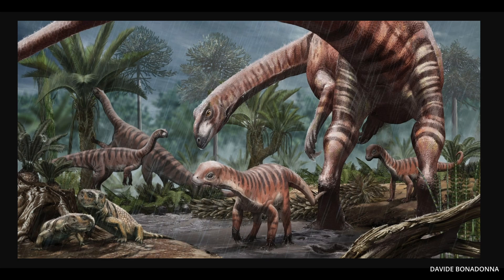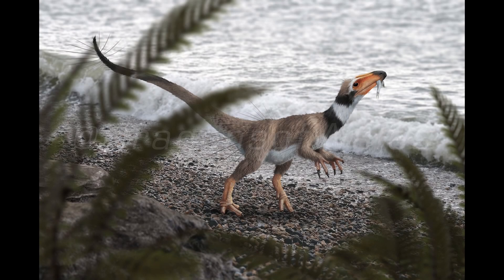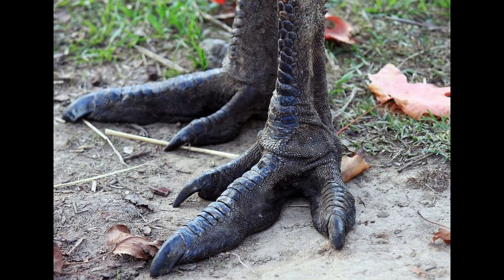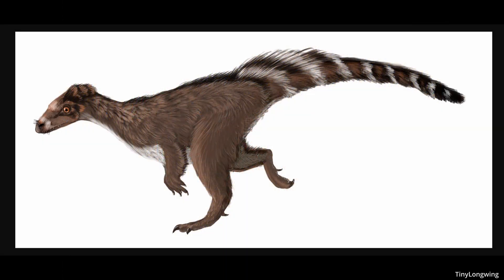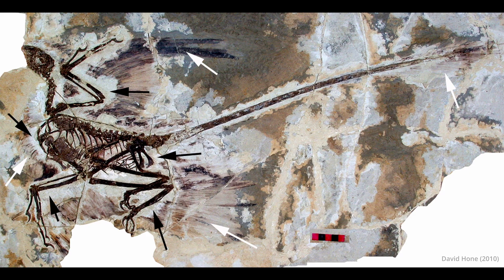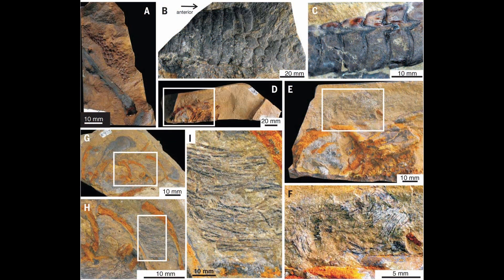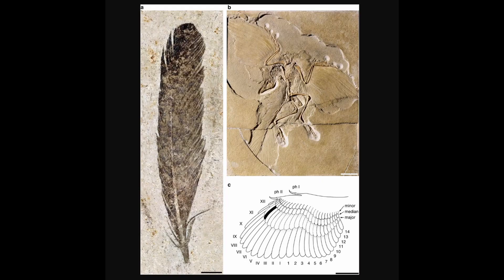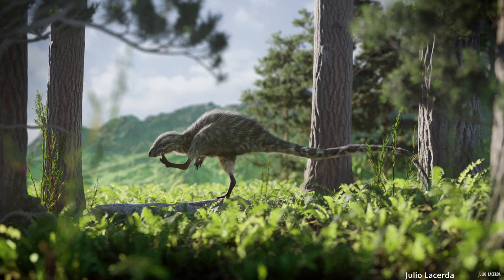An Argument In Favor of Feathered Dinosaurs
Today, we are doing a deep dive into a plethora of evidence that supports feathered dinosaurs!

Time Stamps
0:00 Introduction
0:51 What Makes A Feather?
2:31 Scale Disclaimer!
3:25 Direct Evidence For Feathers
6:15 More Scales!
7:50 More Feathers!
8:37 Quill Knobs
9:18 Conclusion

Artwork used credited in video